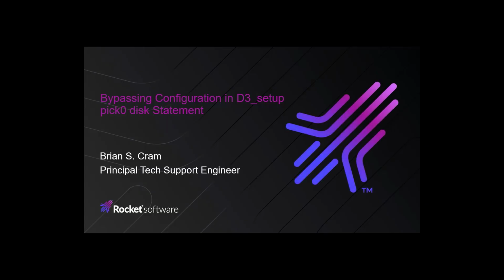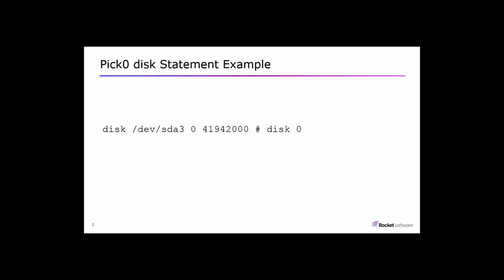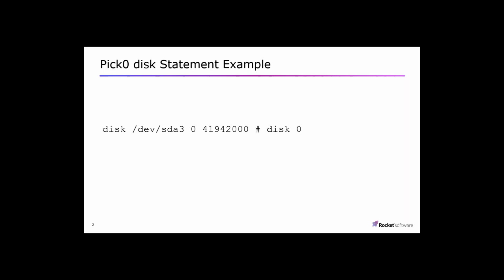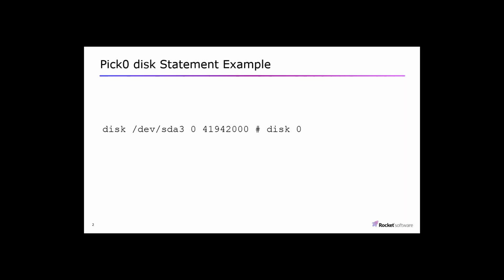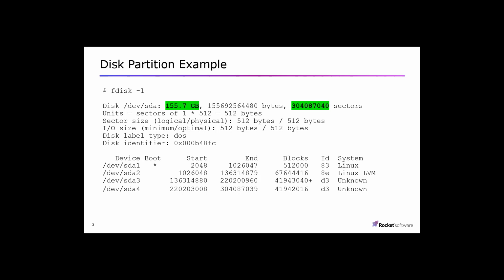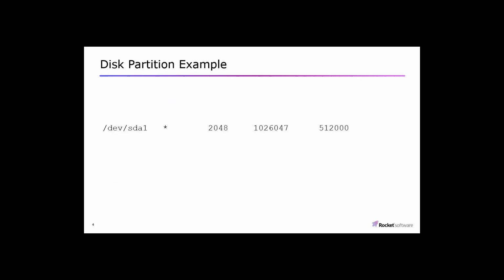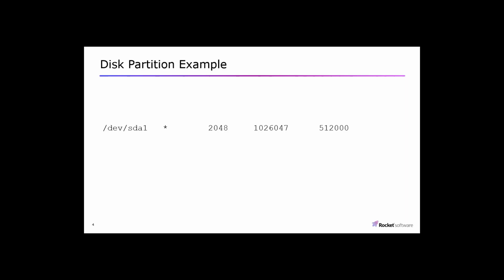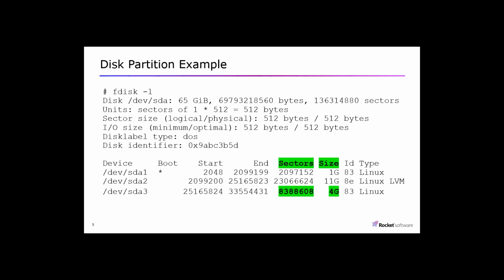2. D3_setup and the pick0 “disk” statement